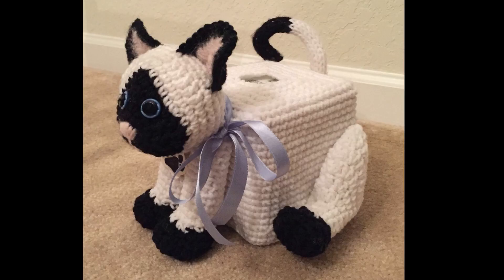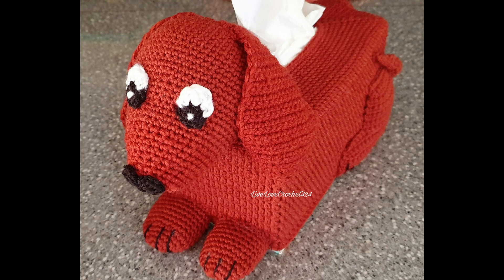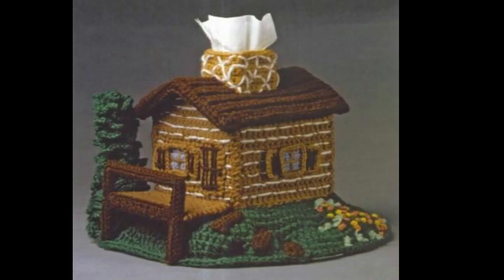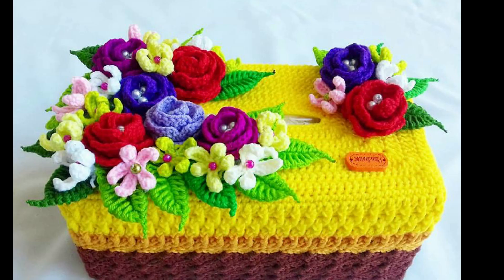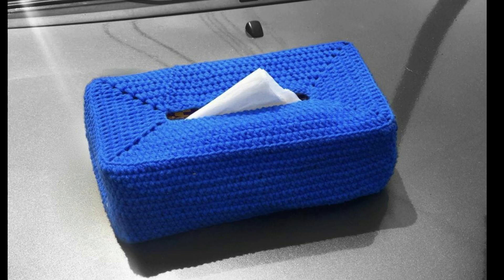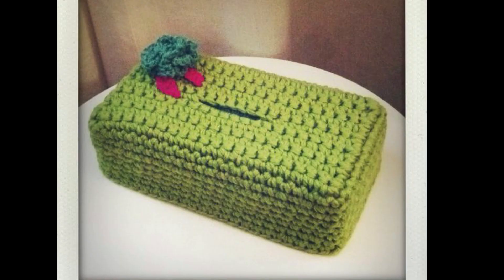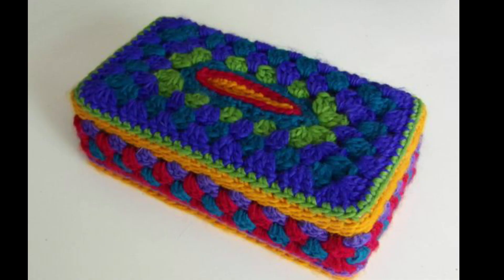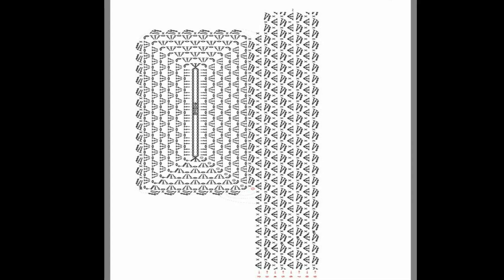Most stylish and trendy crochet tissue box cover designs || amazing new ideas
You will find amazing and experimental work of knitting and crochet for interior design,home decor and some interesting dress designs.